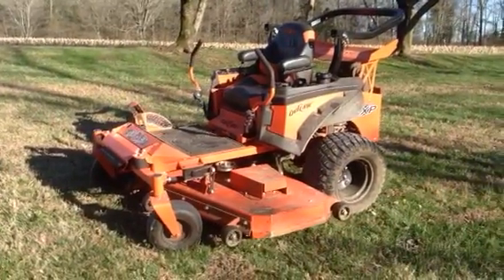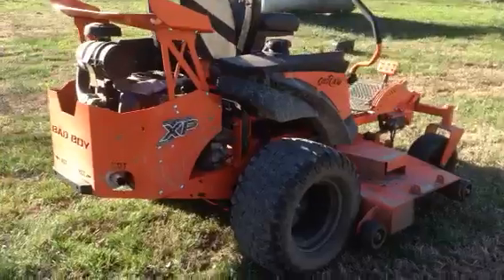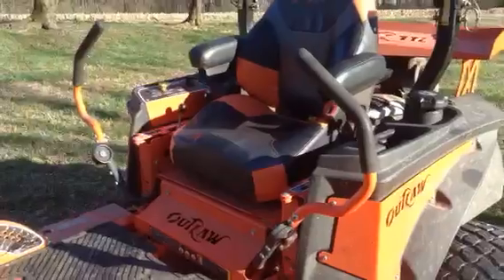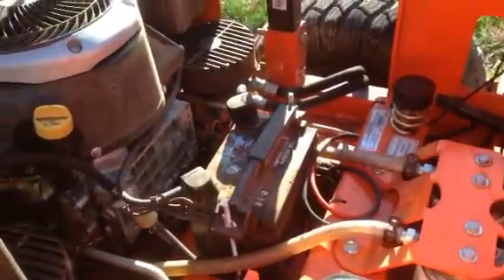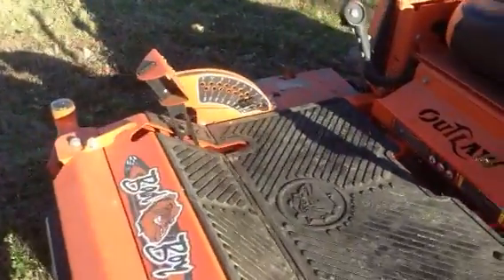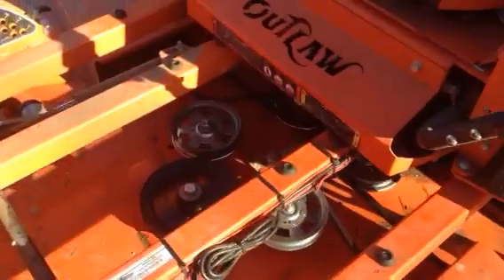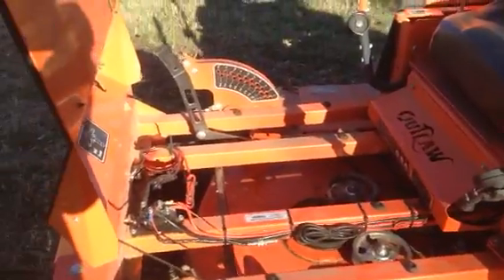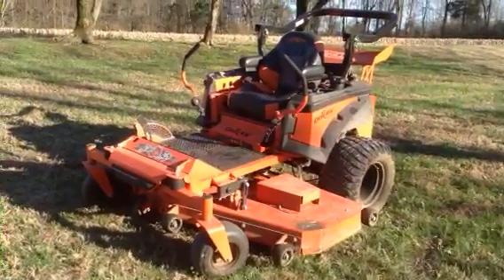2018 Bad Boy Outlaw Xp Review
First time doing this so not the best in the world but thought I would give it a try.